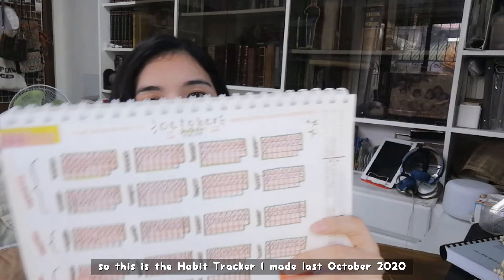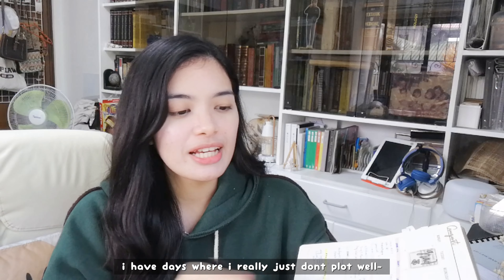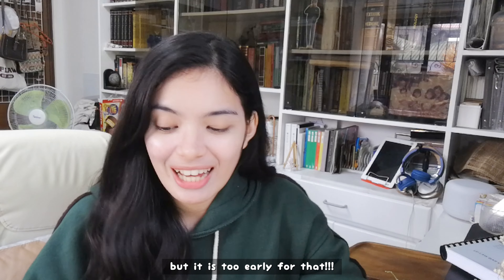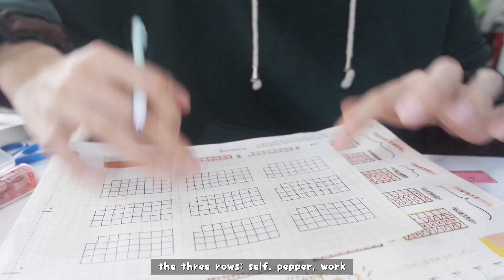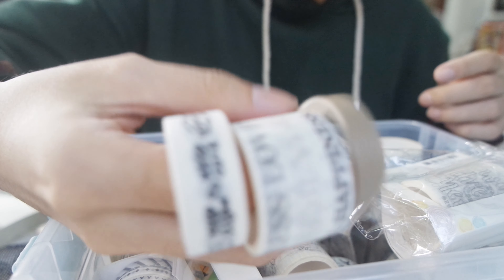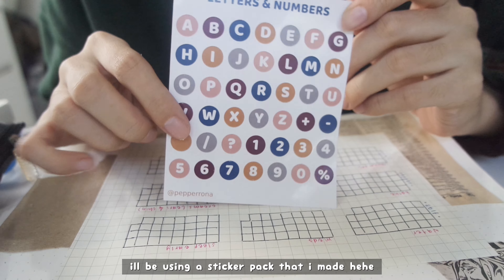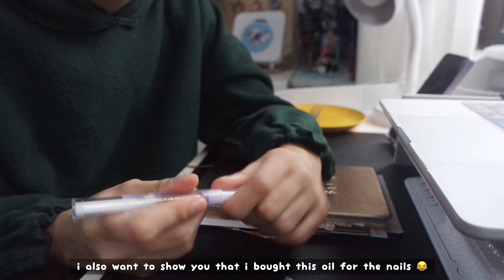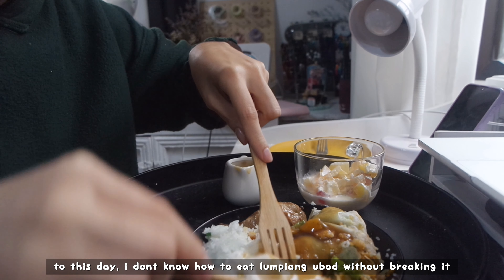📓 fixing my life: habit tracker, monthly planner, care packages, making spices 🧂 | fml #1 🥲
↓↓ 𝑜𝑝𝑒𝑛 𝑚𝑒 ↓↓

Hello, friends! ✨ Please watch in 1080p 🖥

Thank you for dropping by this video... where I'm attempting (and possibly failing) to fix my life! The videos where I'm attempting to get myself together are aptly titled Fixing My Life aka FML 😂 In today's video, I'm attempting to:
1. make an aesthetic habit tracker;
2. plot my monthly journal;
3. pack care packages for my friends who are taking the bar exam; and
4. make my own spices.

I hope this helps you in whatever way it possibly can today! There is power in taking small steps and remember to catch a break too! 🤗

📖 Content:
00:00 - Preview
00:55 - Sunrise study with me
02:05 - Plans for the day (drawing only chz)
04:23 - Habit tracker (a mess)
08:04 - Care Packages
08:57 - Brunch (lunch pt 1)
09:35 - Planner
12:05 - Lunch pt 2
13:06 - Discord Giveaway
13:44 - Packages
15:02 - Herbs and Spice Mix

Stay a minute - Pilo
Svt's Pretty U - DooPiano

iPad 8th Generation (2020)
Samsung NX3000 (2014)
Samsung A50

Hello, friends! My name is Rona/Ronnie. I'm 🇵🇭  Filipino. I just graduated from law school and am currently working and taking a health break. I have a cute shih tzu named Pepper. I almost always include her in my videos because she is uwu 😂 I upload videos about being a working law student, a fur mom, living alone, cooking and baking, fan girling, and study/work with me videos. I also plan on having variety in the kinds of videos I upload, such as travel videos, commentaries, and what not 💚 I used to live alone, but because of the pandemic, I moved back home- so no living alone videos for now haha! I usually upload on weekends but sometimes life gets in the way. 😂 I started uploading videos as a form of preserving memories, so if you made it here, I hope you enjoy them and thank you for stopping by!